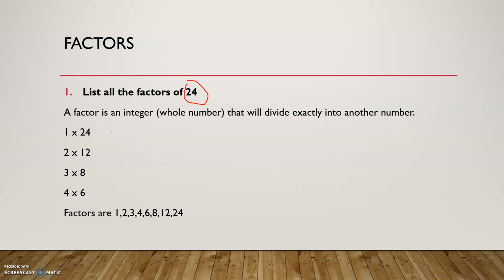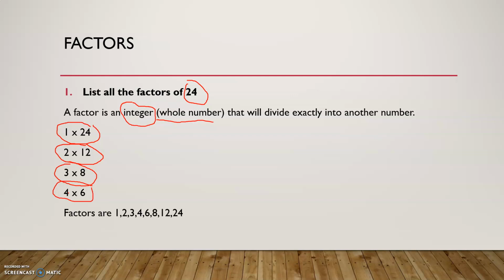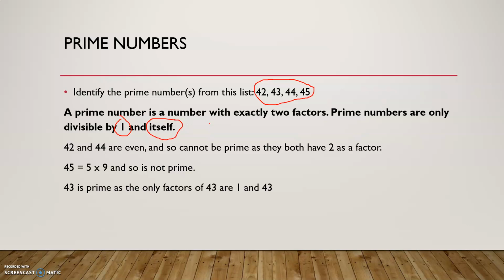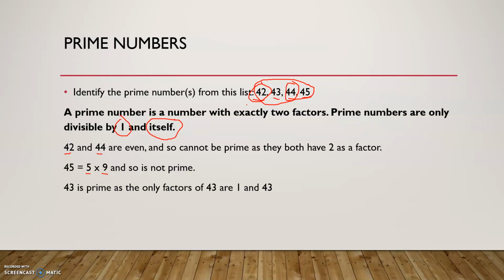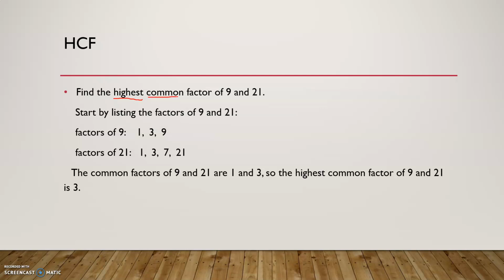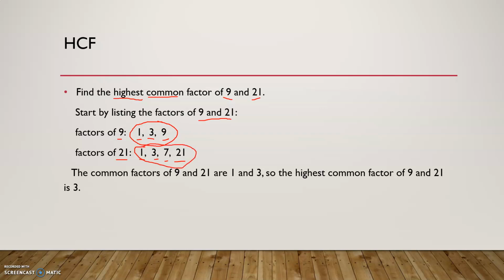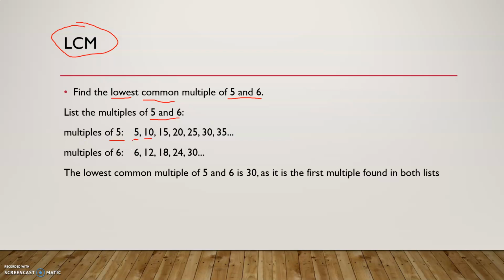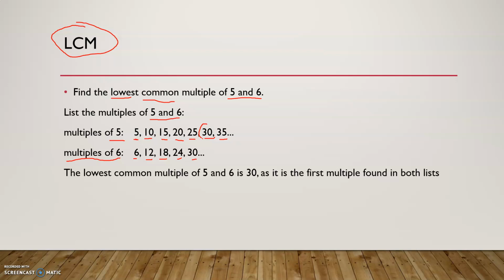GCSE_Maths Multiples_and_Factors#